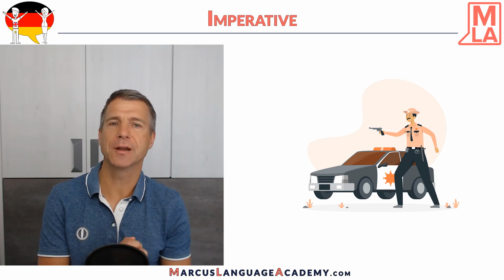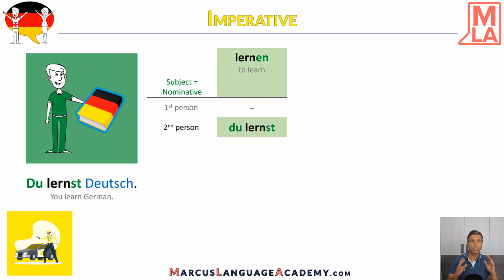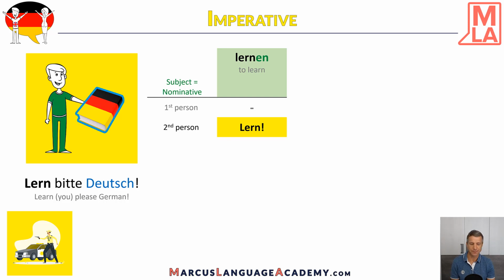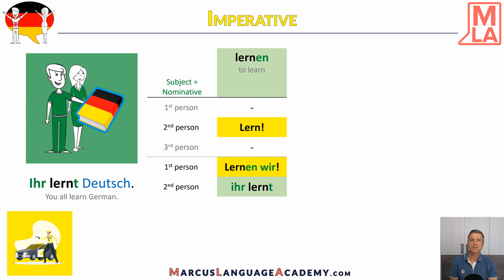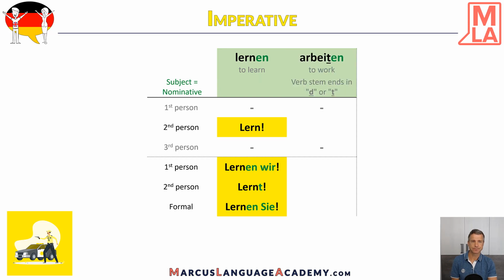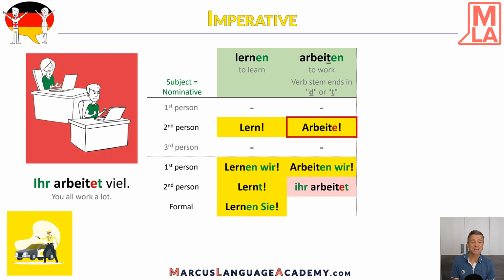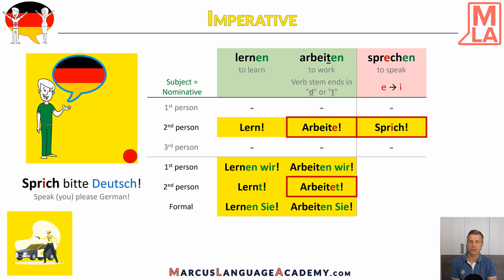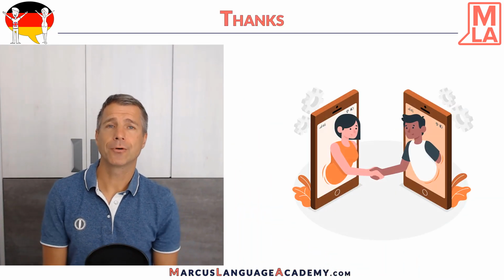German Imperative Made Simple: Start Speaking Today 🇩🇪 Master German Grammar A1-A2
German Imperative Secrets Every Beginner Must Know! learngerman germangrammar germanforbeginners Learn German in Record Time

🇩🇪 German Imperative Made Simple: Start Speaking Today! 🗣️ Master German Grammar A1-A2 and learn how to give commands and make requests in German! This video simplifies the formation and usage of the imperative (Imperativ) for beginners, helping you speak more directly and effectively. ✨

What you will learn in this video:

✅ How to form the imperative for "du," "ihr," and formal "Sie."
✅ When to use the imperative correctly.
✅ Examples and practice for everyday situations.

➡️ What's your favorite German command or request? Share it in the comments below! ⬇️

92% OF STUDENTS SHOW ENORMOUS IMPROVEMENT IN JUST ONE MONTH!